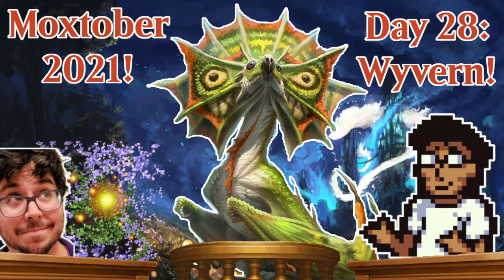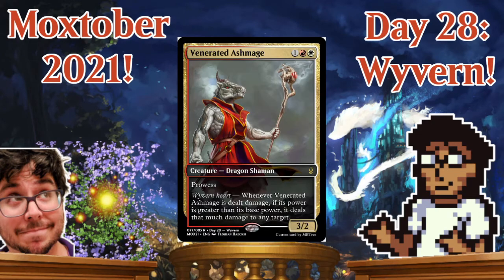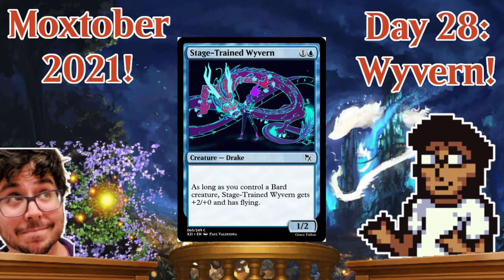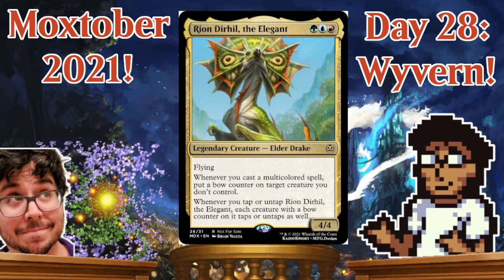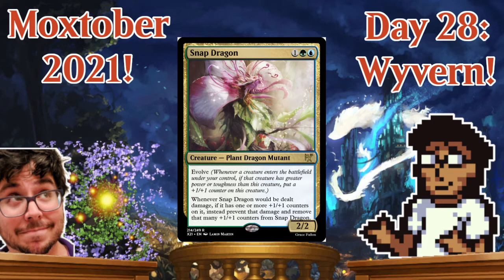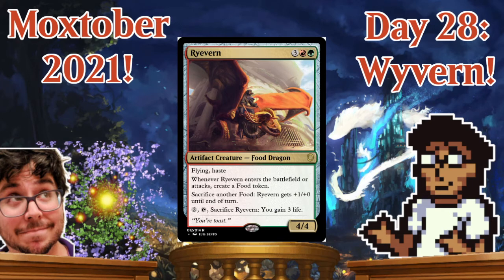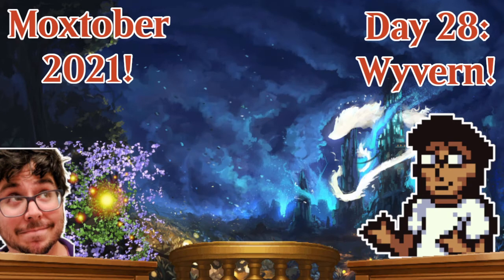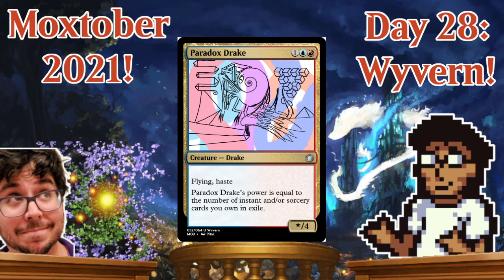Moxtober 2021 Daily Wrap-up #28: Wyvern!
What is Moxtober? Moxtober is a month-long event run by the Beacon of Creation community. Each day of October, there's a one-word prompt based on which you make and share designs, using the hashtag MTGMoxtober. You can find the list of prompts and join the Beacon of Creation discord server
IF YOU WANT YOUR CARD TO HAVE A CHANCE TO APPEAR IN THESE RECAPS, either submit your card to Lackeybot on the Beacon of Creation, Custom Magic, or MSE Discord servers, or make it using MTG.Design and submit it to the folder for the day.

Thanks to juliet and Bradley Rose for joining me for this episode, and further thanks to all of the former plus ancestral & cajun for making these videos possible!

You can find the MTG.design page for this day

The art in the center is by Brian Valeza and can be found
The art in the background is by TomTC and can be found

The cards featured in this video, in order of appearance:
Chrome Wyvern, designed by Kaokun
Guivre-en-reve, designed by Cocatrix
Venerated Ashmage, designed by MBTree
Whyvern, designed by astard_with_a_b
Stage-Trained Wyvern, designed by angel_of_grace
Rion Dirhil, the Elegant, designed by KazooKnight
Chromatic Drake, designed by Nemeia Starag
Drake Sighting, designed by Bracsonian
Snap Dragon, designed by angel_of_grace
Ryevern, designed by Garduu
Wyvernwarp, designed by Tzarl
Wyvern Hunter, designed by MBTree
Untamed Wyvern, designed by Feline
Paradox Drake, designed by nim